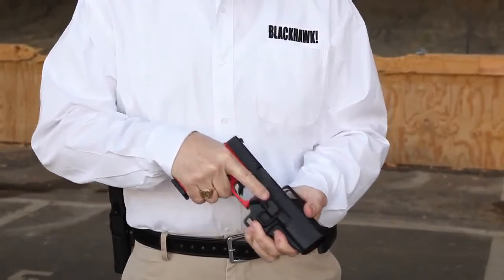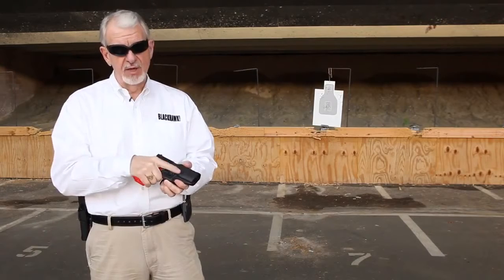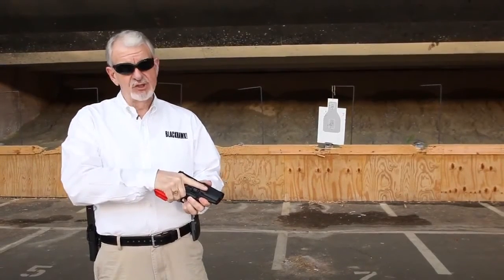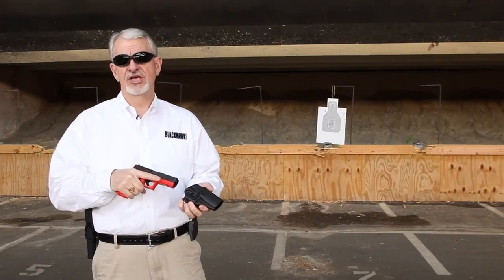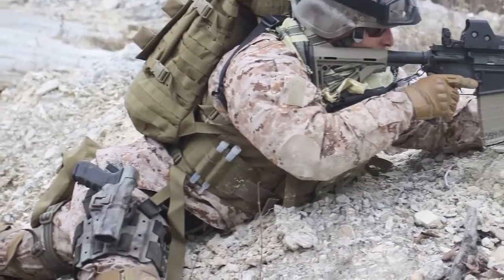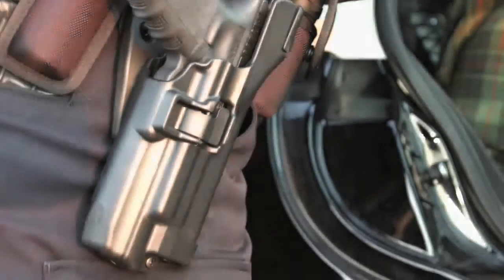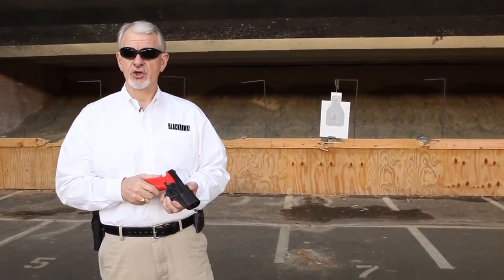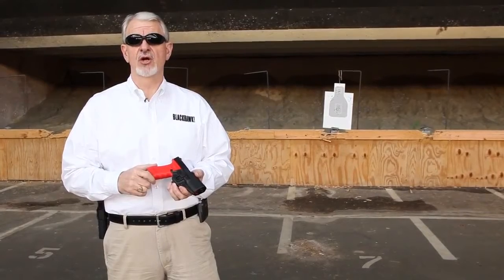▶ Blackhawk SERPA Holster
Featuring Blackhawk’s patented SERPA Auto Lock™ release, the SERPA CQC Concealment Holster delivers a smooth draw, easy re-holster and unparalleled weapon security in a sleek package that is perfect for concealed carry.